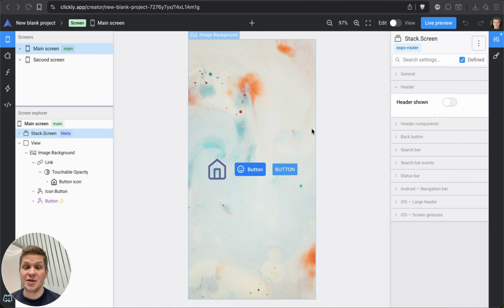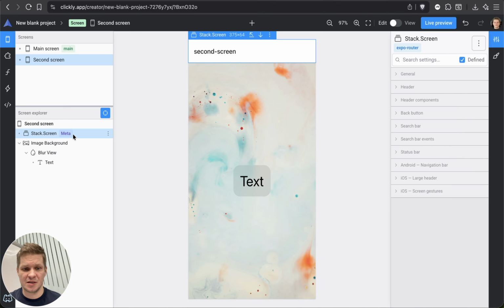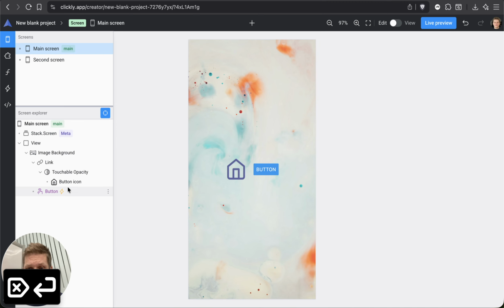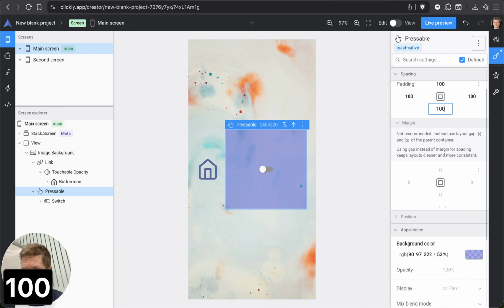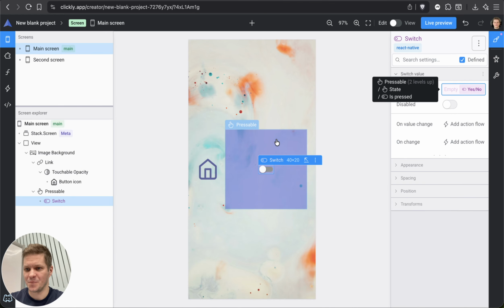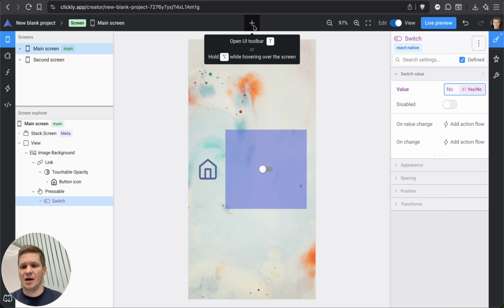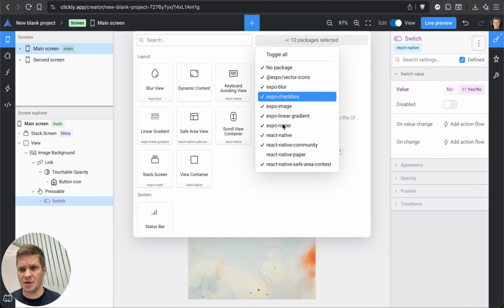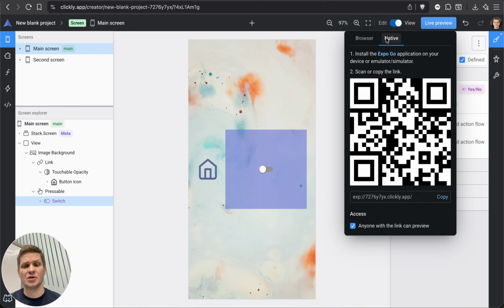10. Pressable and Other Built-In Components